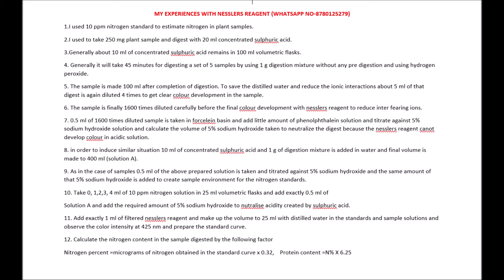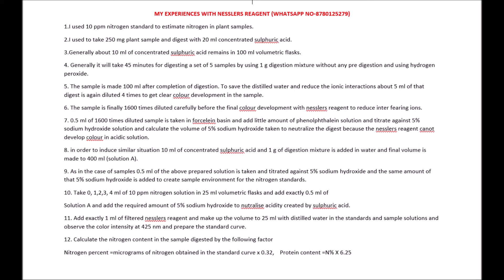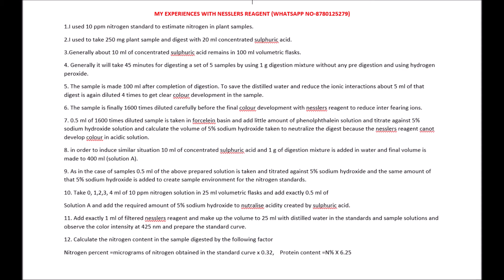NITROGEN ESTIMATION IN PLANT SAMPLES BY NESSLERS REAGENT 1